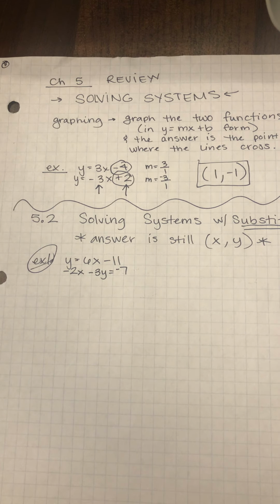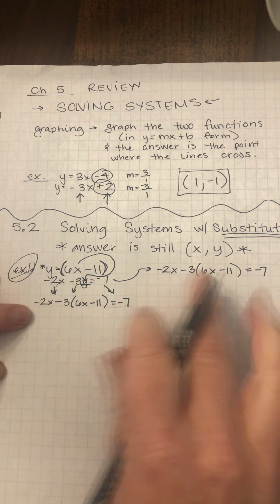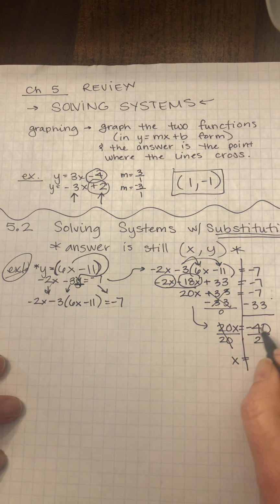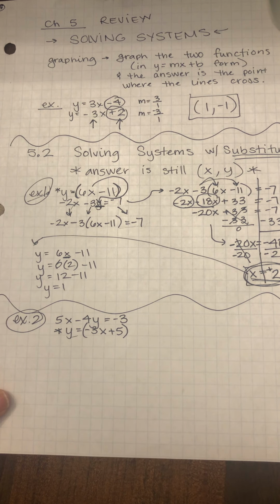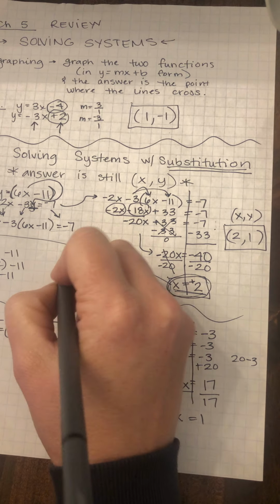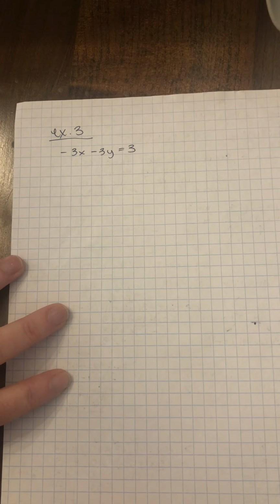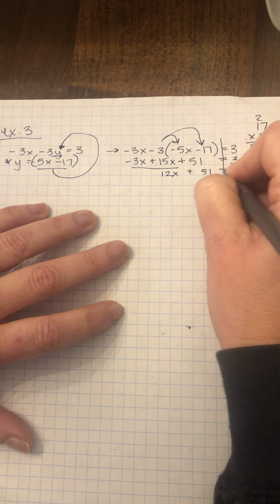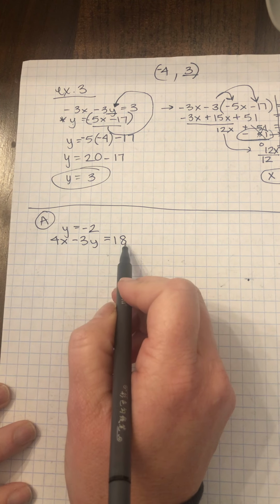(8) 5.2 pt 2